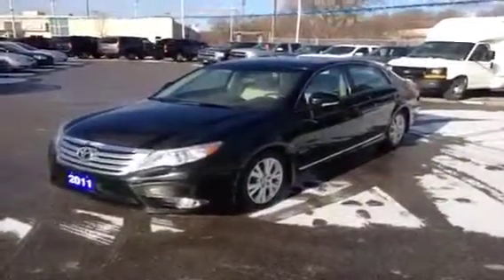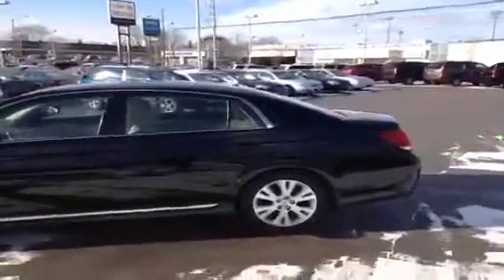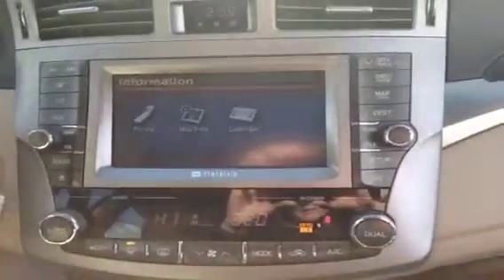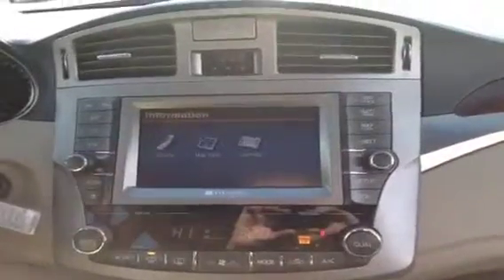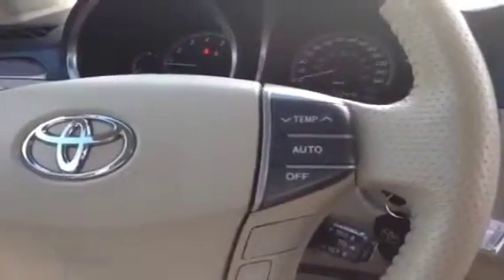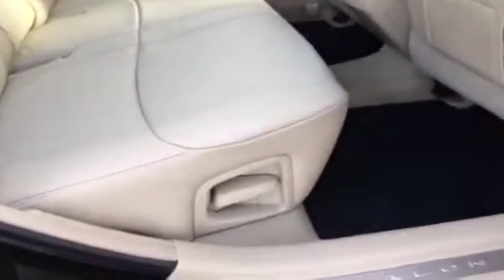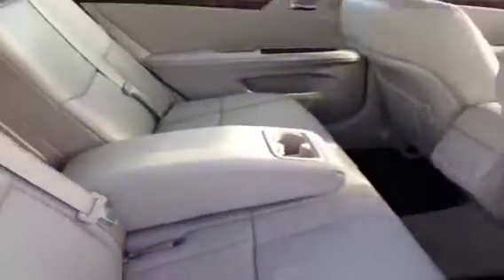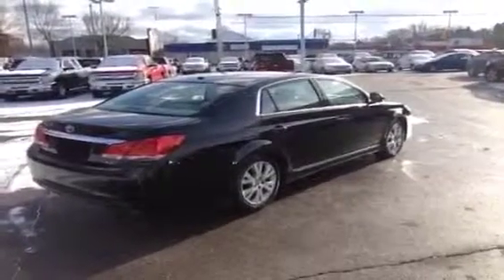2011 Toyota Avalon XLS with Bluetooth Audio and Navigation for sale in Oshawa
This is a 2011 Toyota Avalon 4dr Sdn XLS 4 Door Car Front Wheel Drive with 6-Speed A/T transmission Black[Black] color and Ivory interior color.  This video is recorded and uploaded by cDemo Mobile Inspector.                             Detailed vehicle info with more photo(s) is available